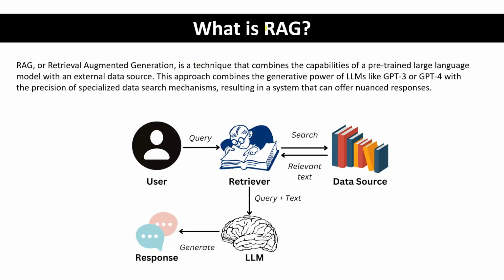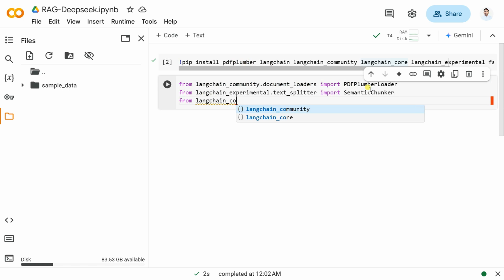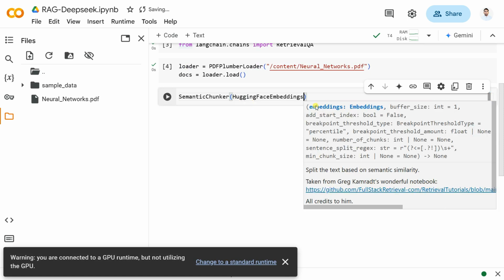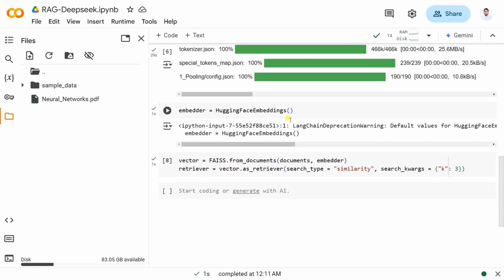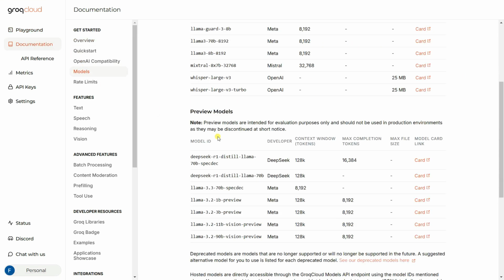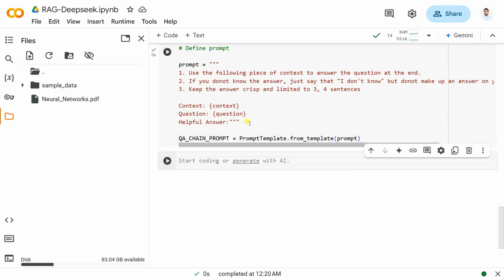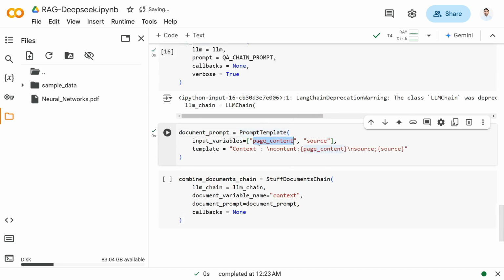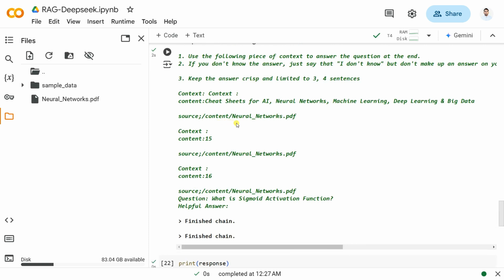Project 56: Build a RAG System with DeepSeek R1 | Step by Step Guide | Lnagchain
📊 RAG System with DeepSeek R1 | YouTube Video Description
Discover how to build a Retrieval-Augmented Generation (RAG) system using DeepSeek R1! 🚀
In this video, we cover:
✅ Data Ingestion with YouTube API
✅ Embedding with DeepSeek R1
✅ Vector Search using FAISS
✅ Real-time Query Retrieval & Generation

🔍 Tech Stack: Python, LangChain, DeepSeek R1, FAISS

💡 Perfect for AI enthusiasts, data scientists, and developers interested in LLMs & knowledge retrieval.